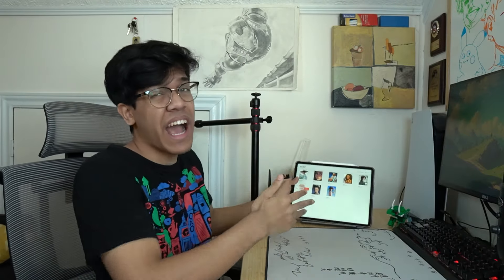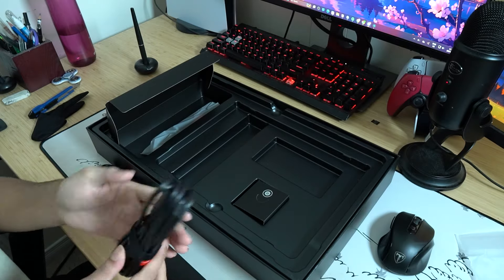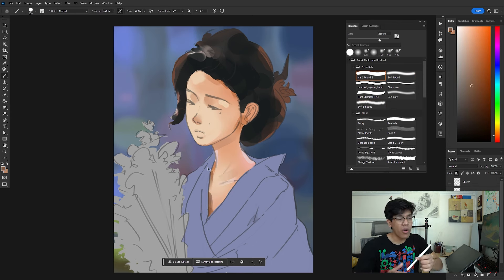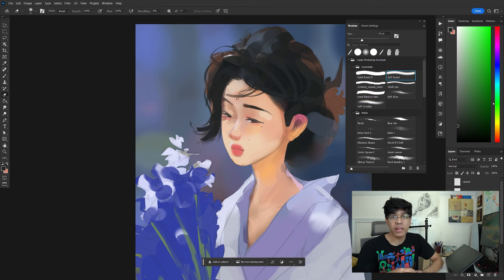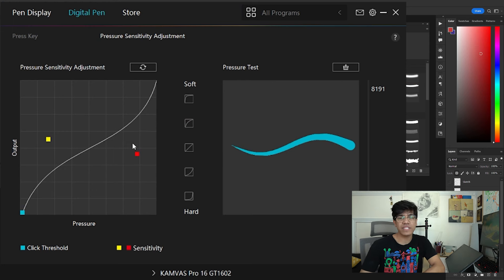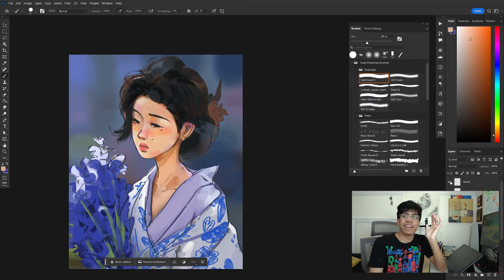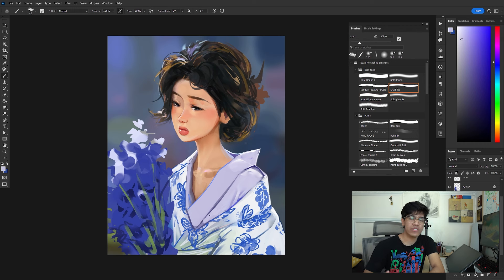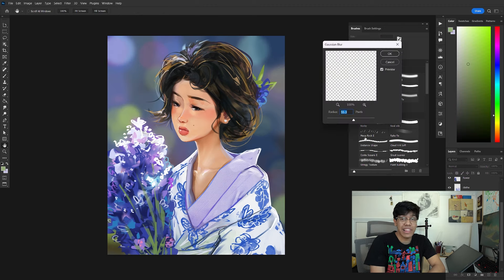PROCREATE ARTIST TRIES PHOTOSHOP?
Will I be loyal to my Ipad and Procreate? Or is it time for a new chapter in my art journey 🤔

@huioncanada @huiontablet huioncanada huiontablet KamvasPro16 (2.5K)